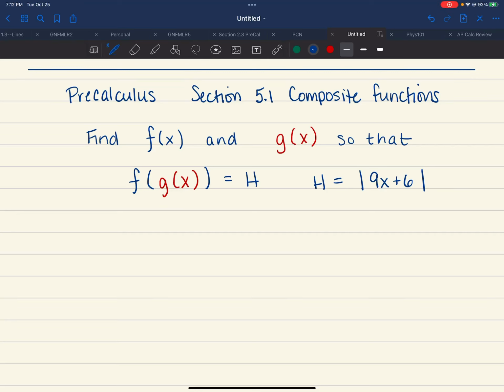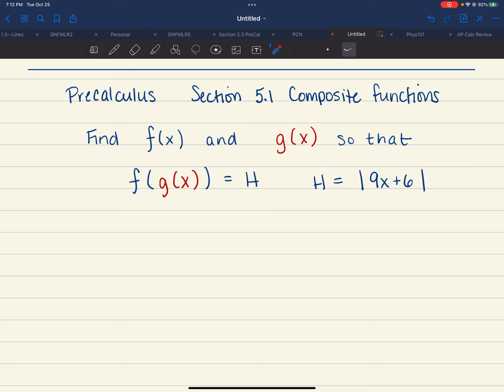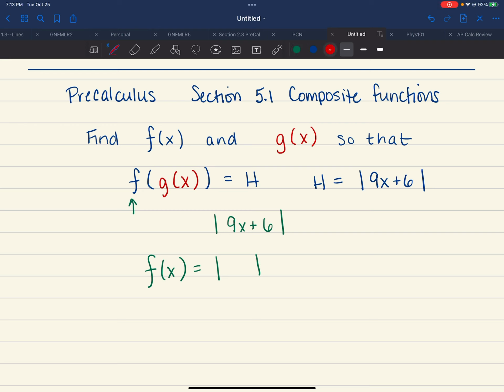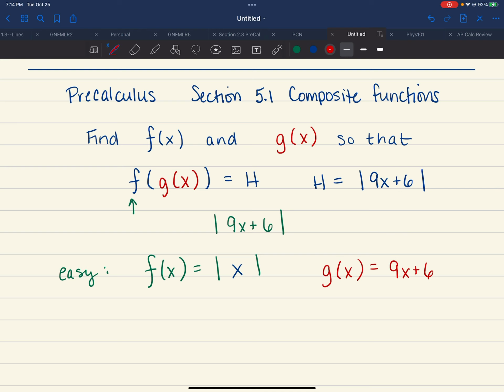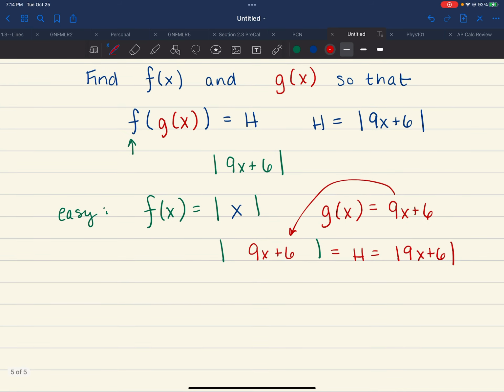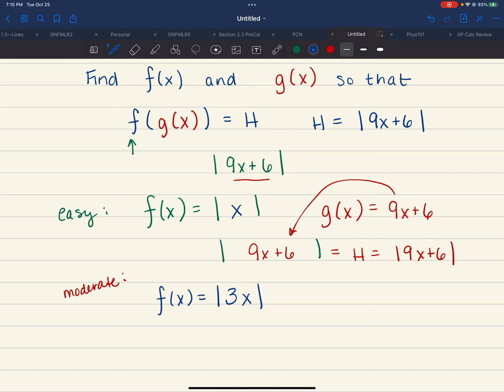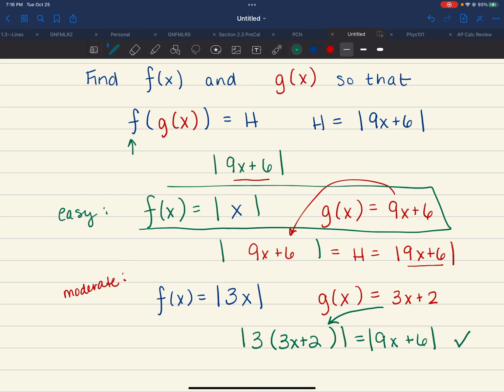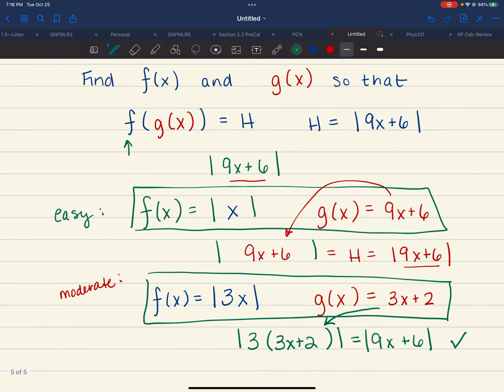Precalculus: Composite functions 2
Given a composite, separating into its two original functions.